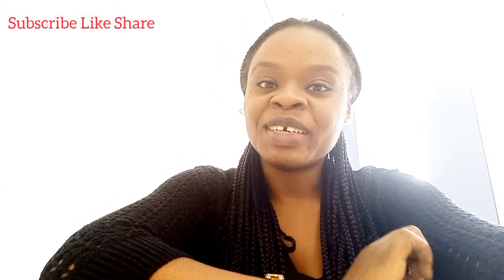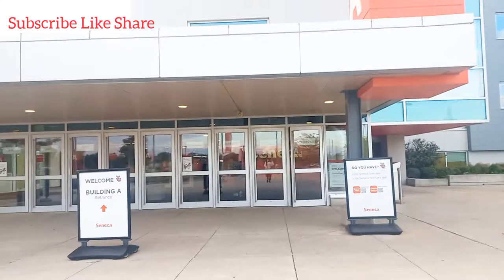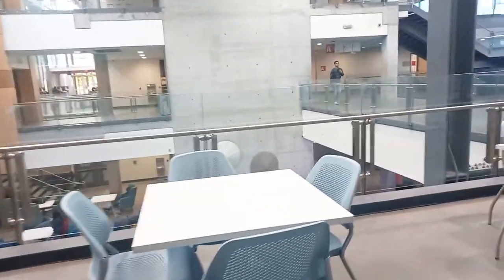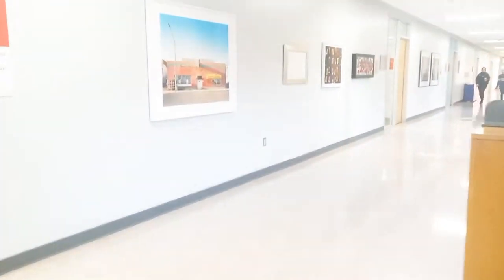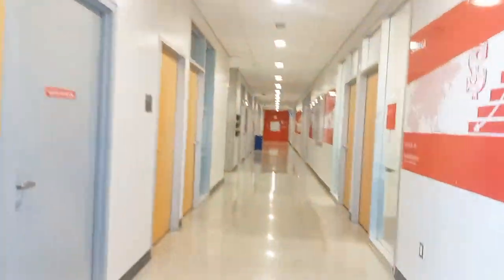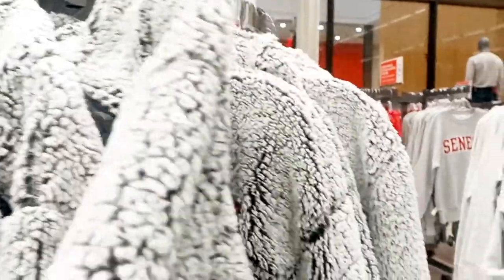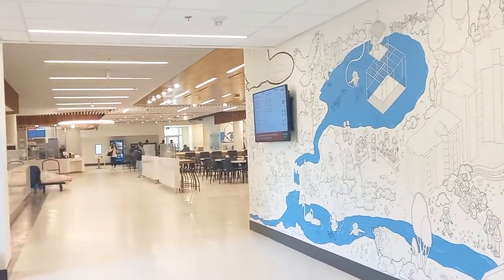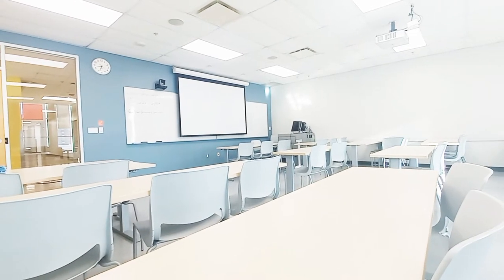Seneca College Tour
Hello Guys,

In response to questions about my school  here in Canada,  here is a mini tour of Seneca College, Newnham Campus which is where I'm studying.